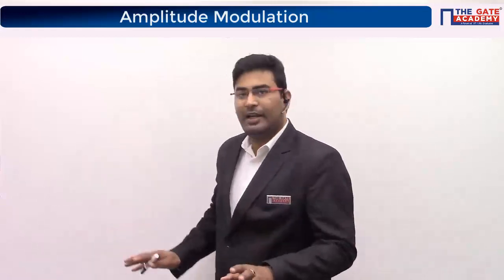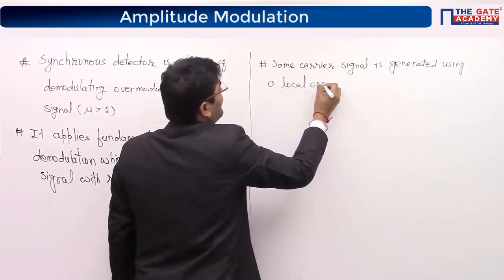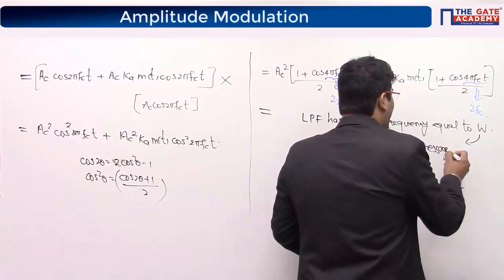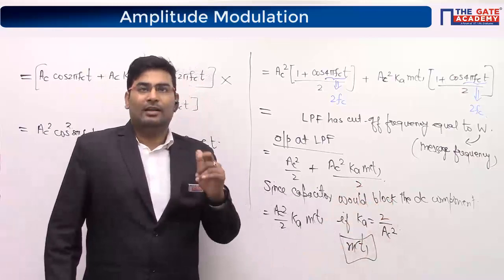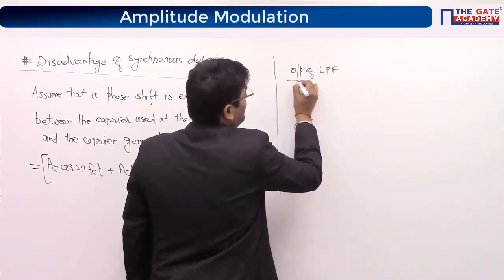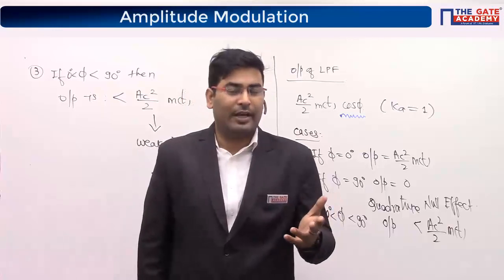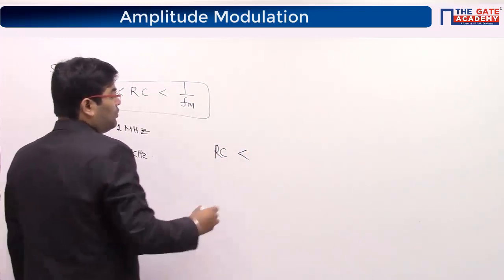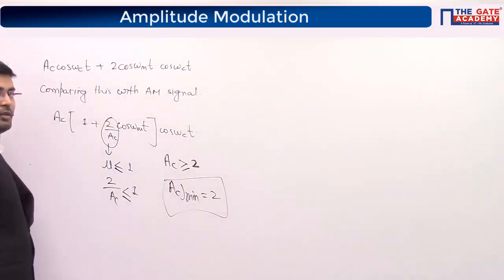Amplitude Modulation - Communication | Part-5 | GATE Free Lectures | EE/IN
Watch Free GATE Lectures to learn about Amplitude Modulation from Communication System (Part-5) & understand the concepts to score better marks in the GATE exam. All the GATE Aspirants from Electrical Engineering & Instrumentation Engineering can watch this FREE GATE Video Lecture for their GATE Preparation on Communication.

This Communication video lectures would help you to understand in detail about:
- Synchronous Detector
- Disadvantage of Synchronous Detector

Website & Social Media Handles
amplitude modulation gate questions, amplitude modulation in english, communication gate questions, communication system gate questions with solutions, communication previous gate questions, communication systems lecture in english